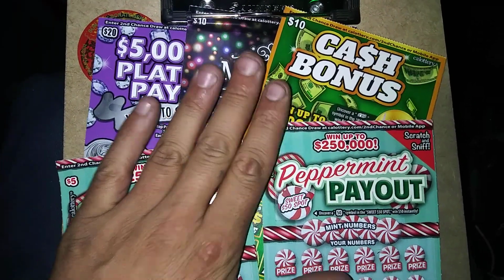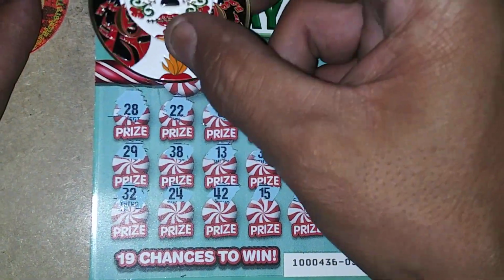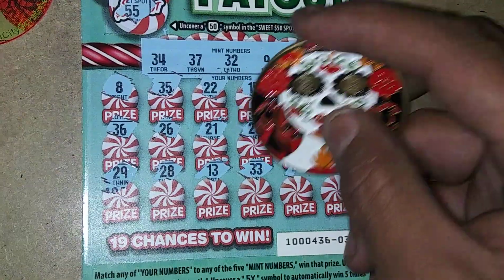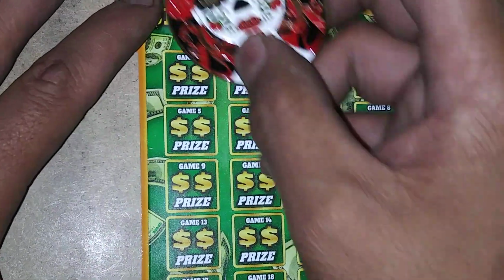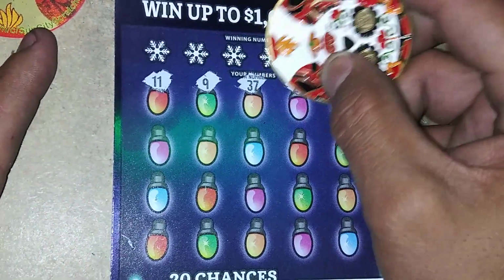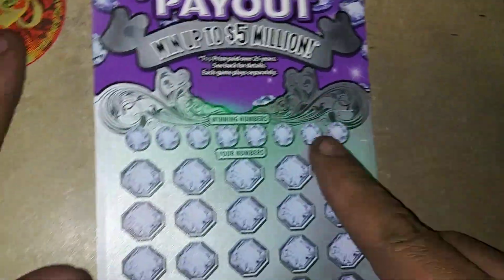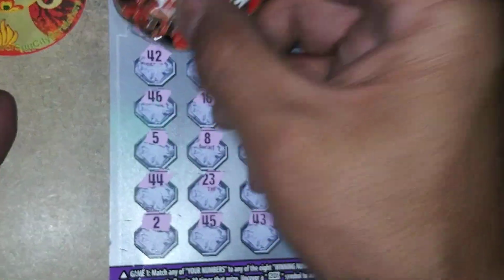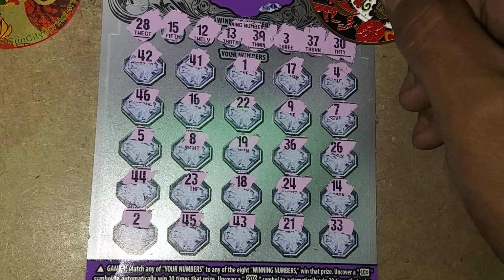Platinum Payout💥Merry & Bright💥Cash 💸 Bonus💥Peppermint Payout🤑